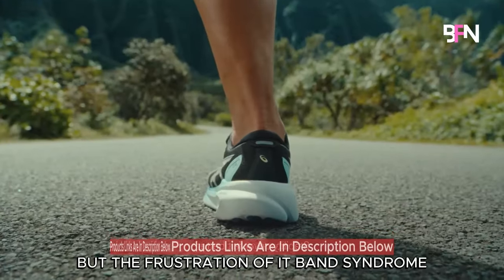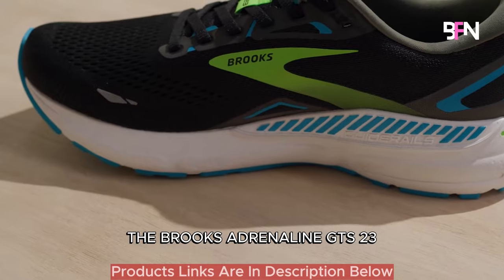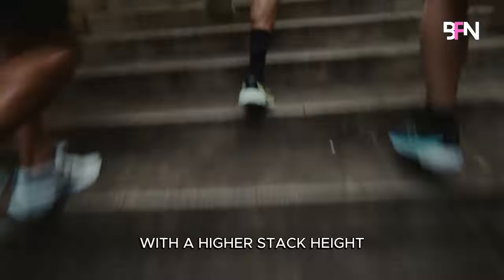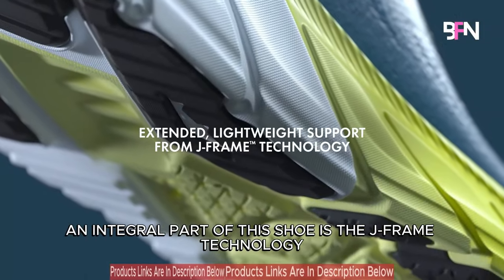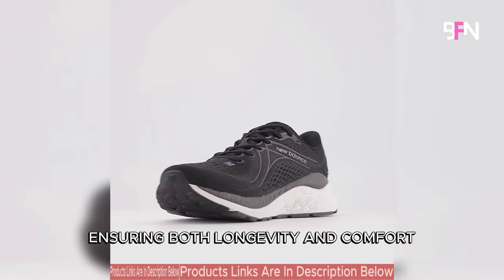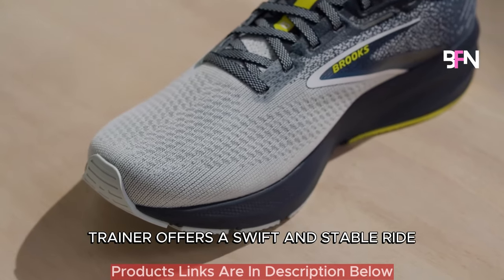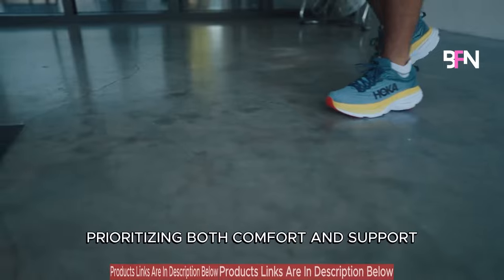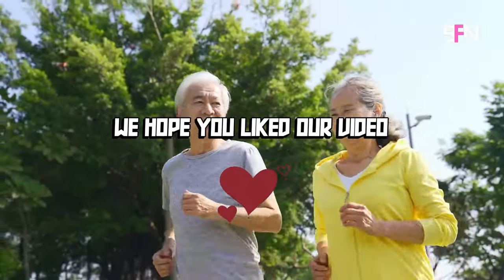Best Running Shoes for IT Band Pain in 2024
Looking for the ultimate relief from IT band syndrome during your runs? 🏃‍♂️👟 You've landed in the right place! In this comprehensive guide, we've meticulously curated the best running shoes tailored specifically for IT band issues, ensuring comfort and support.

From the Brooks Ghost 15 to the Saucony Guide 16, we've dissected the top running shoes designed to ease IT band pain and address tight IT band concerns. Our detailed breakdown covers the best shoes for IT band syndrome, providing insights into both men's and women's running shoes specialized for this issue.

For in-depth reviews, comparisons, and more information on each shoe featured, check out our blog post linked below. Discover the best shoes for IT band syndrome, tailored to your specific needs and preferences.

Don't let IT band syndrome slow you down! Uncover the perfect pair of running shoes designed to alleviate your discomfort.

Hunting for the best deals and prices on these top-notch running shoes?

2) Brooks Adrenaline GTS 23 (Best Everyday Running Shoes for IT Band Pain):

4) New Balance Fresh Foam X 1080 v13 (Best Running Shoes for Long-Distance Running):

Start your journey to pain-free runs with the best running shoes for IT band syndrome.

Lace up, hit the track, and run with confidence! 🌟✨